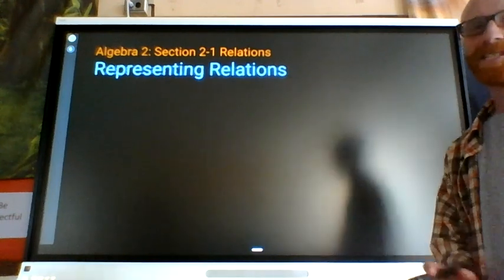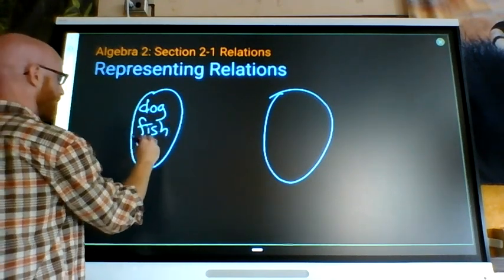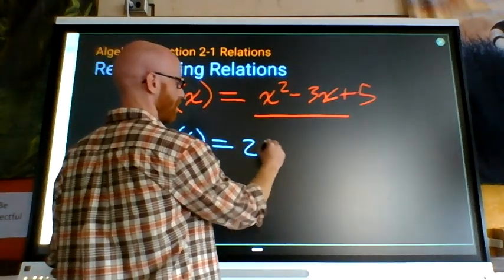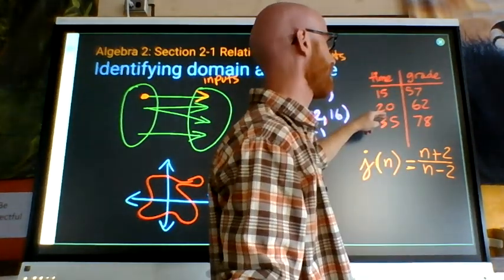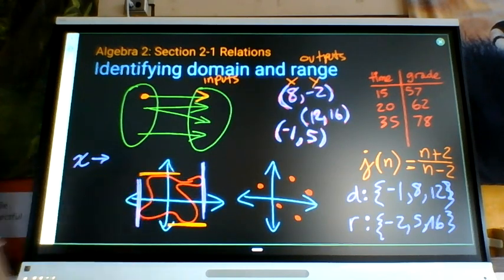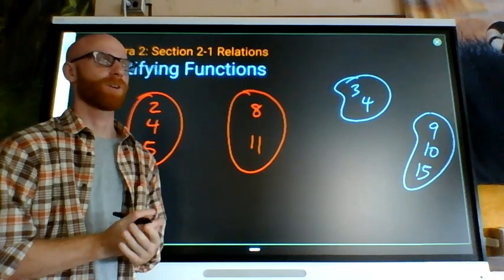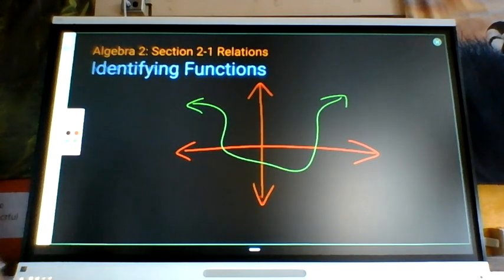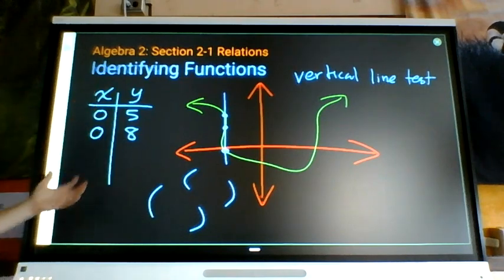A2: 2-1 Relations